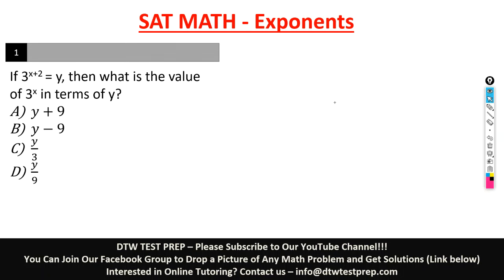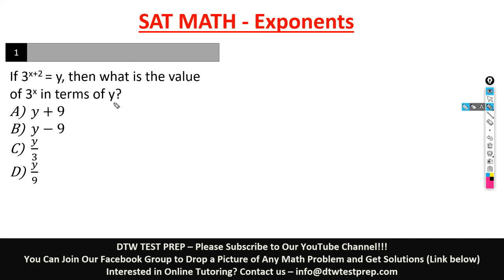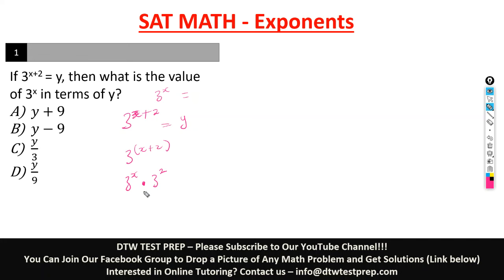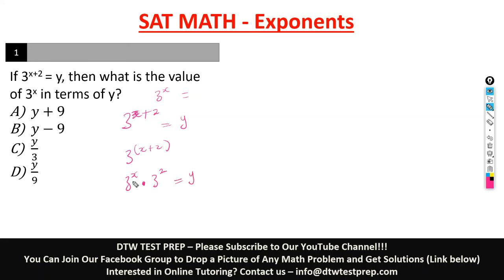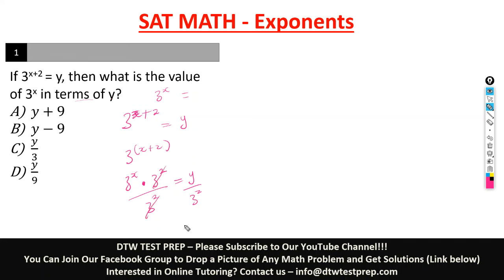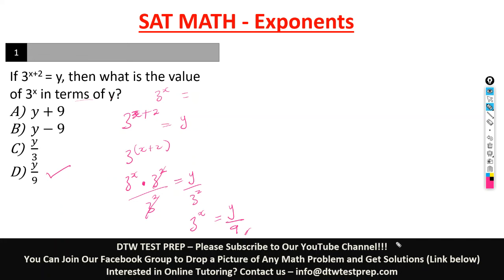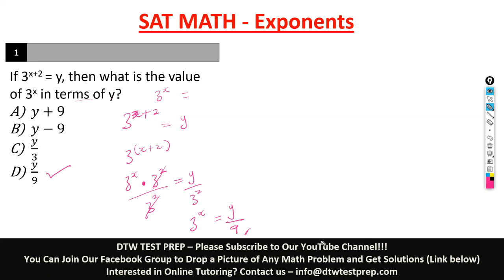SAT Math - Exponents (QST#1)